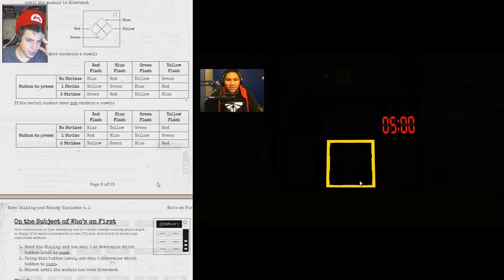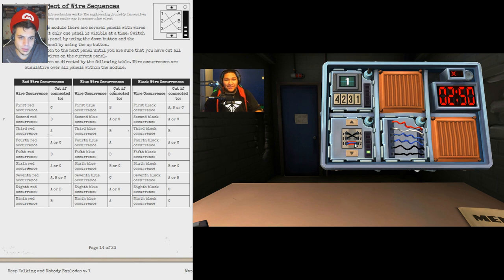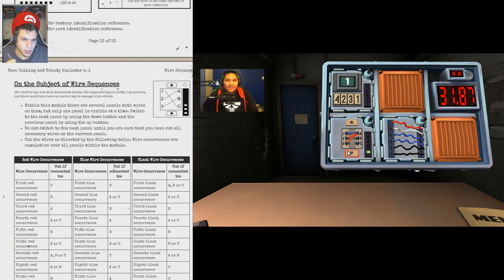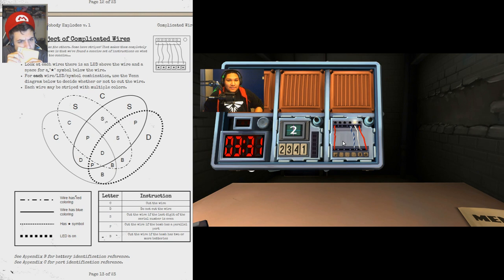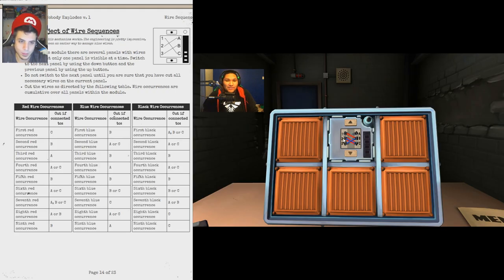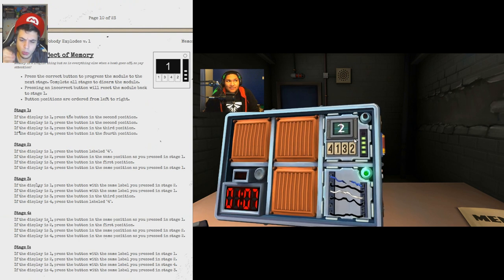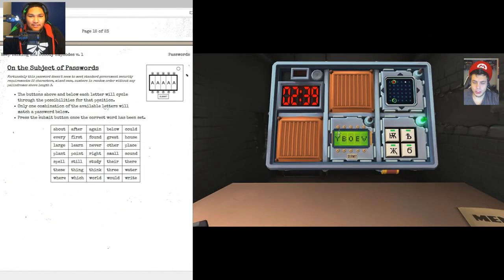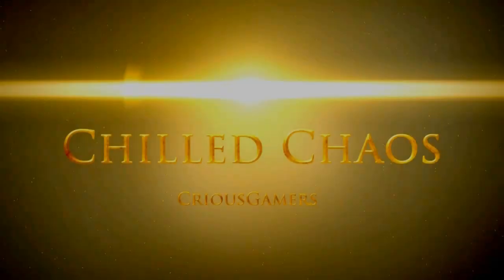WIRE TROUBLE! (Keep Talking and Nobody Explodes!)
So INTERNET!...You thought we saw the last of the Wire Modules. NOPE. TURNS OUT...There are two more Wire Games! Bringing the Grand Total to 3 Wire Games. CUT THE RIGHT WIRE. LIVE TO TELL THE TALE! ...Or Explode and cry. Leave a rating for more!

So this may be a Tiny bit confusing from the get go, but the beginning of the video should explain it pretty well! But Ill reiterate just for conciseness!

GaLm and Chilled (ME!) Are going to switch back and forth between defusing the bomb and reading the manual. Keep in mind we can not see the other persons screen (You Can through the Power of Editing!) This means that I can not see the type of Bomb GaLm is looking at, and GaLm's only way to diffuse the bomb is to listen to me as I read instructions. Also Vice Versa for when I have to diffuse the bomb.

As the game goes on the puzzles get more difficult! If you guys enjoy this, GaLm and I will keep going through the Puzzles to beat the game.

You Find yourself trapped alone in a room with a ticking time bomb. Your friends have the manual to defuse it, but they can't see the bomb, so you're going to have to talk it out – fast!

If you want to follow along with us, check out the Bomb defusing Manual (I know...of all website names it has to have...Sorry Government)